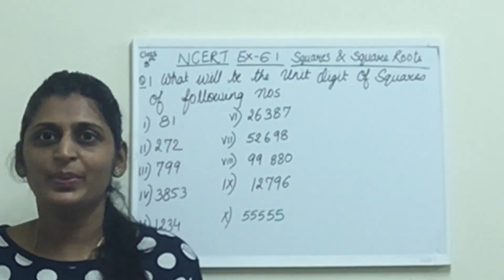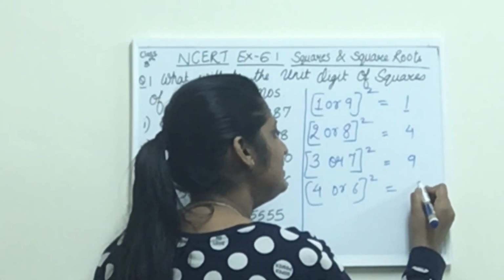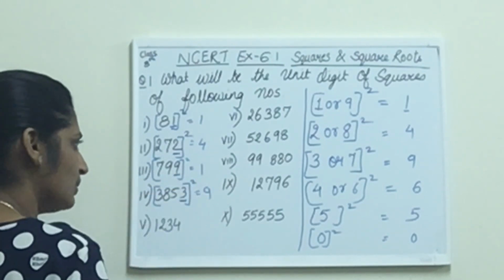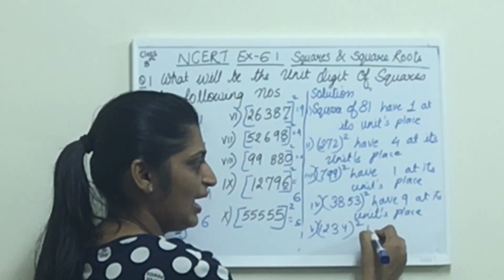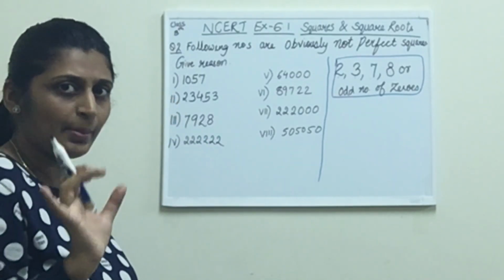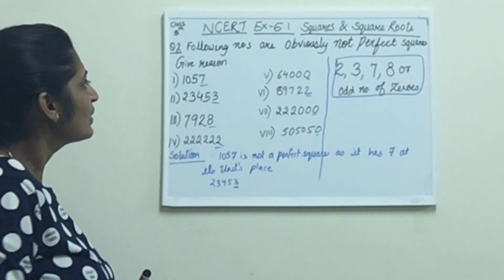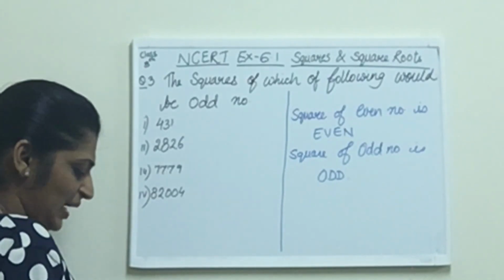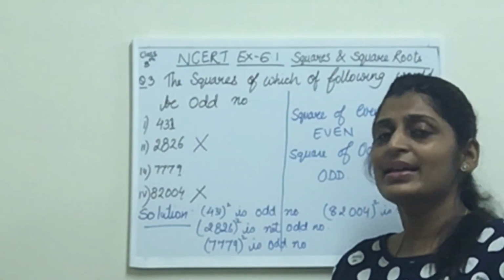Class 8 - Squares and Square roots - 3 | Ncert chapter 6 | Ex 6.1 - Q 1, 2, 3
In this video, we introduce the questions of exercise 6.1 which are based on properties of square numbers.
Find here Q1, Q2, Q3 of exercise 6.1 of class 8 ncert.